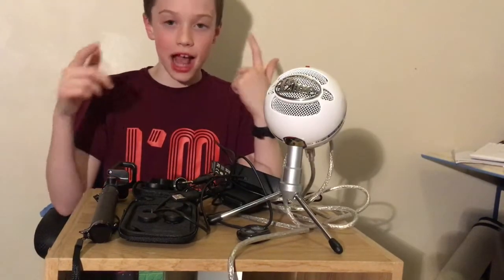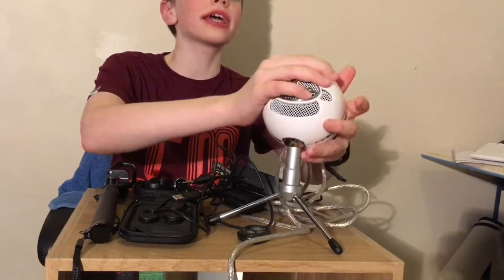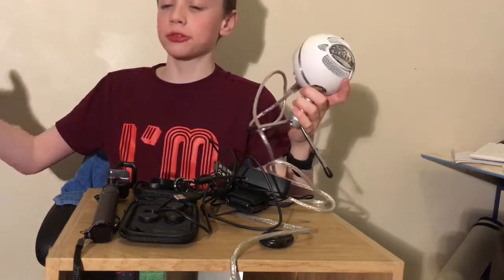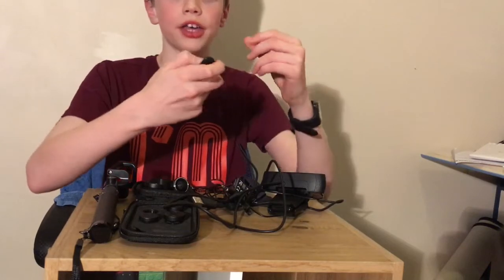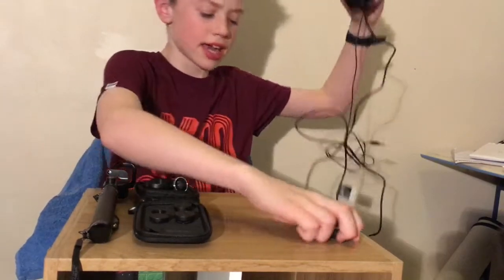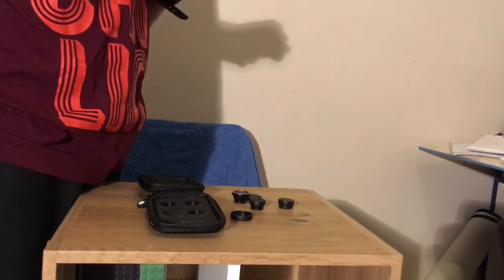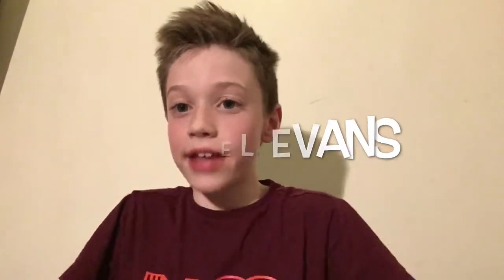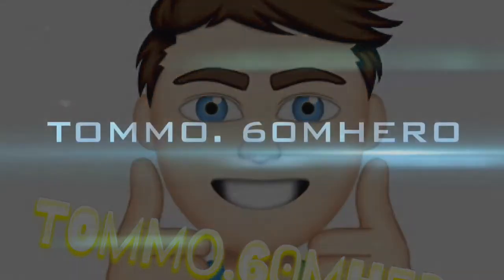Behind The Scenes